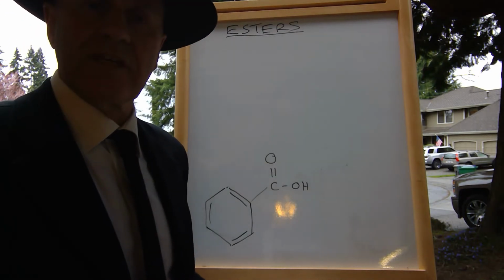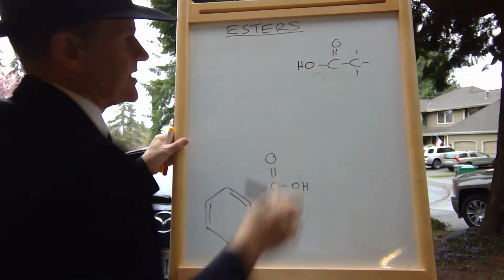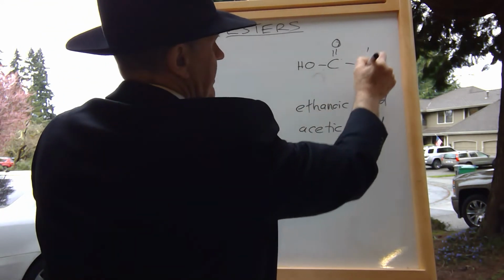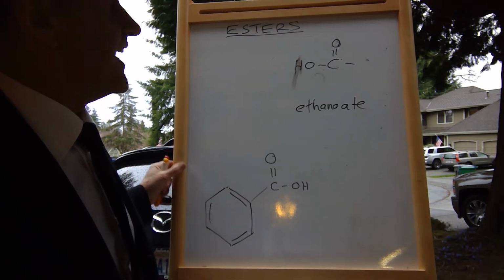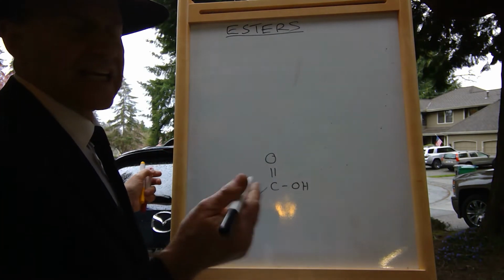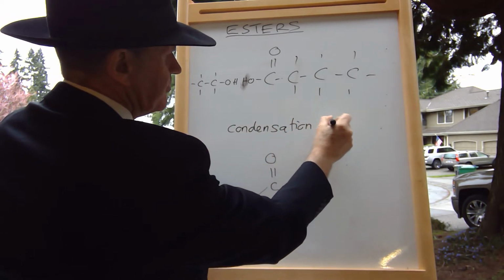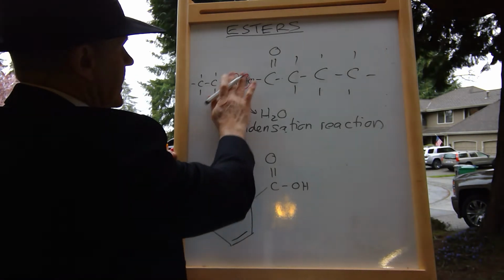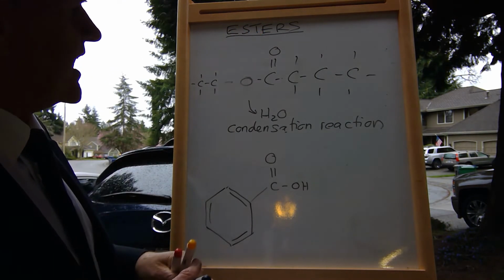Organic 9 Esters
How carboxylic acids and alcohols do condensation reactions to form esters, substances that give many foods, particularly fruits, their characteristic odors.